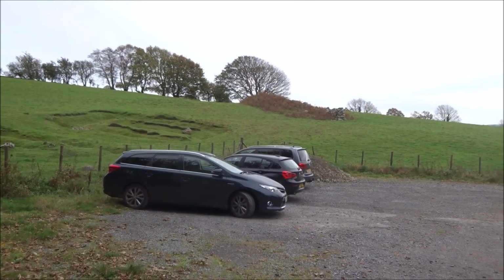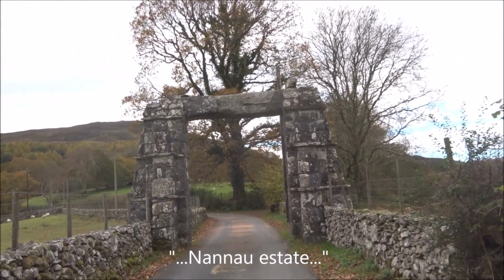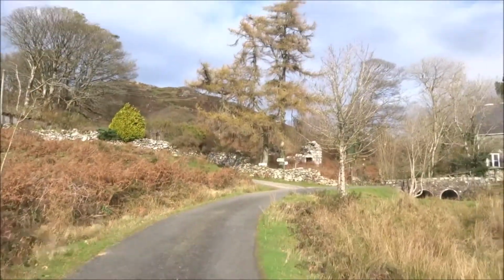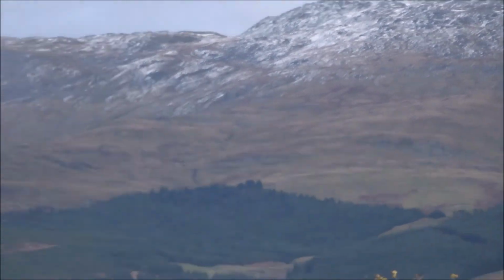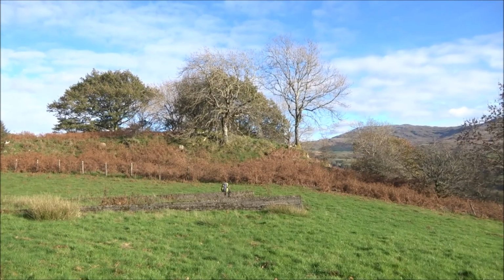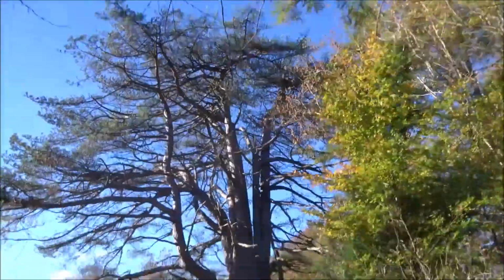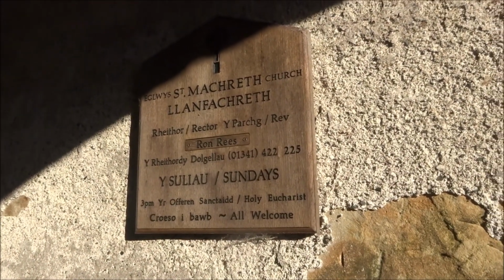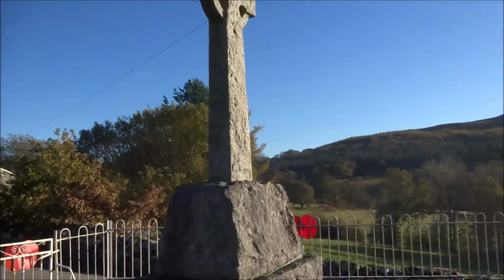Llanfachreth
A walk on quiet lanes from this hillside village near Dolgellau, North Wales